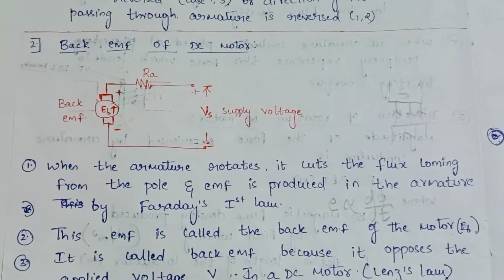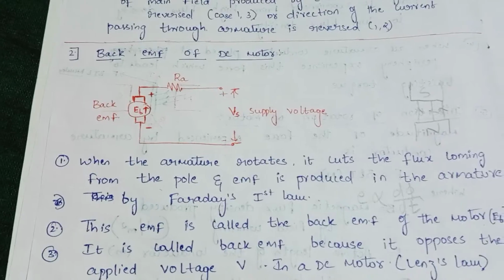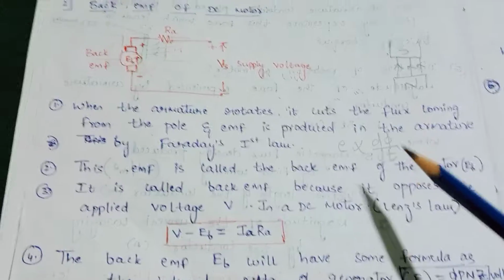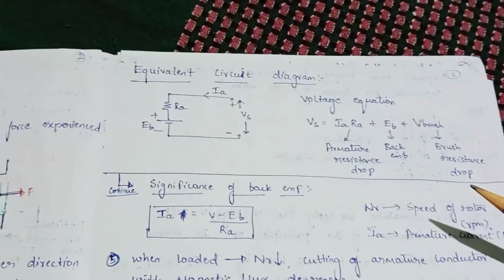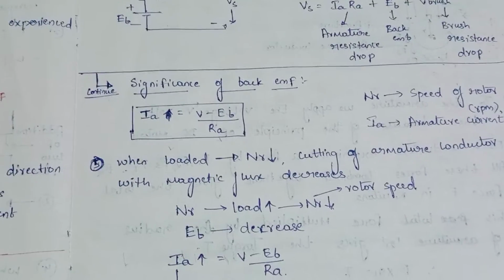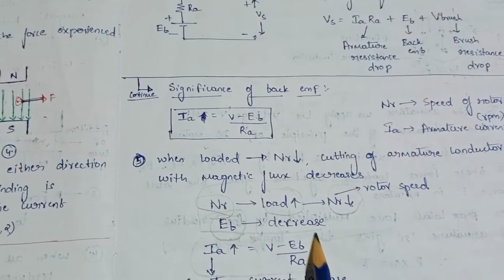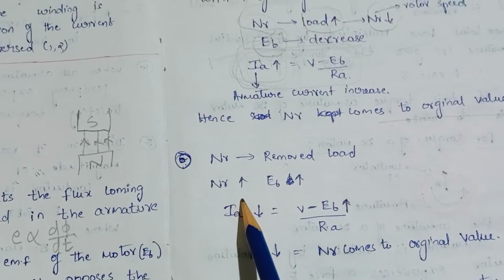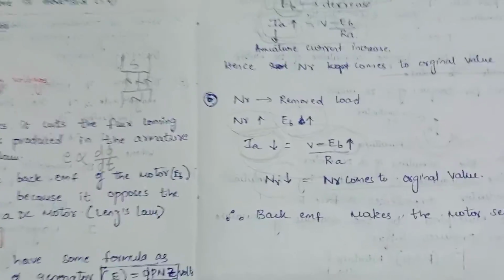Back emf of DC motor and it's significance vvet IS 2nd sem